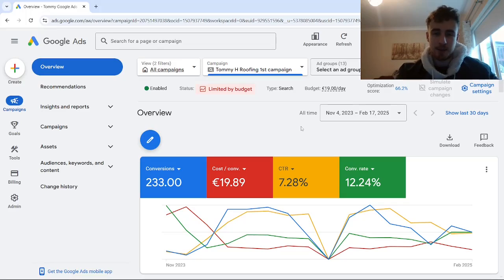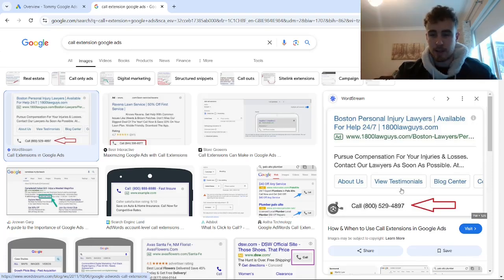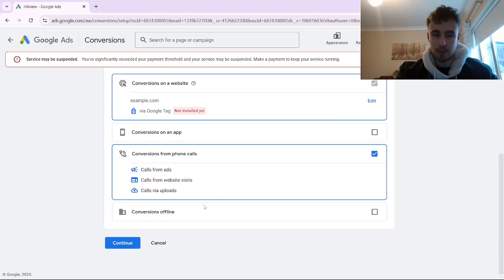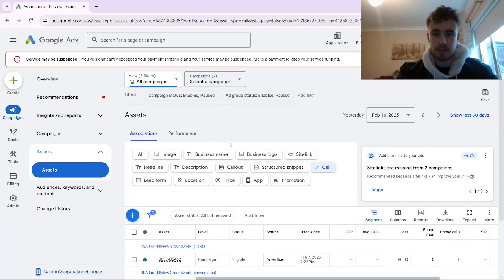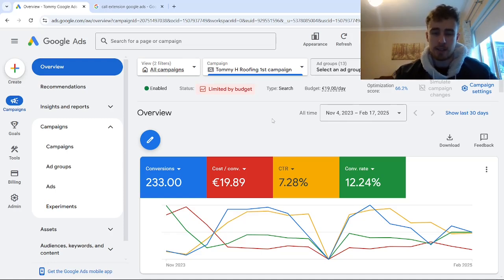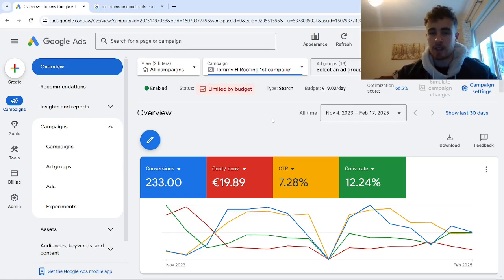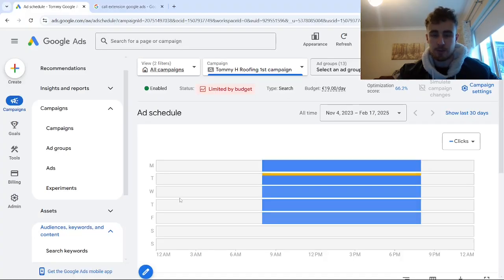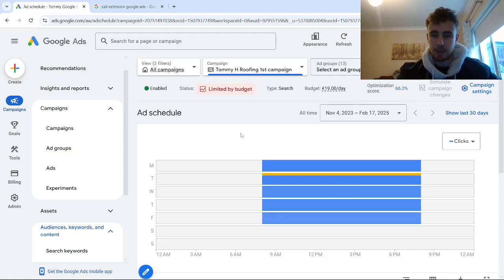Call Extensions vs. Call Ads – Which One Gets More Leads?